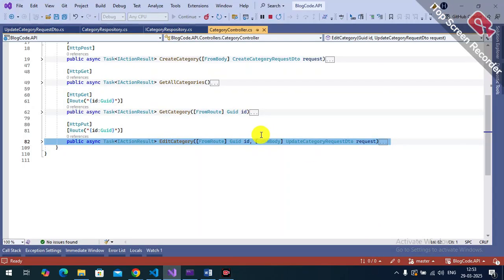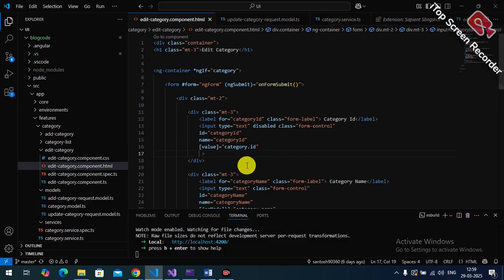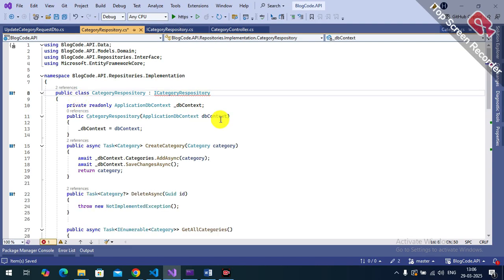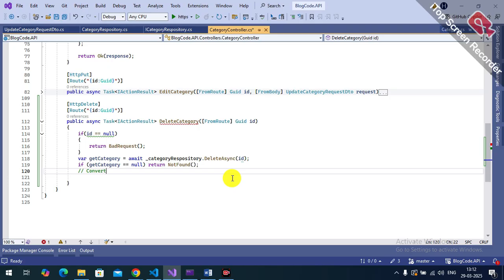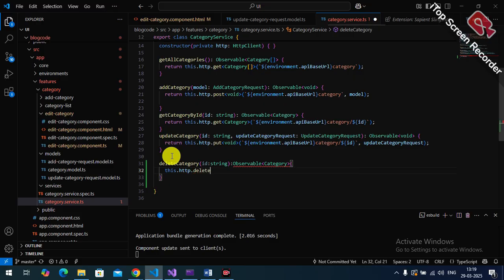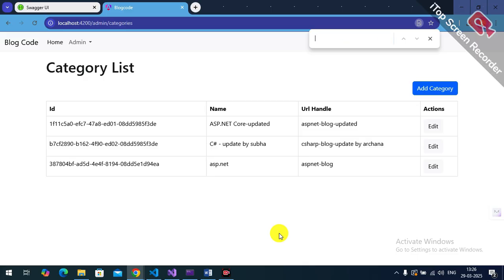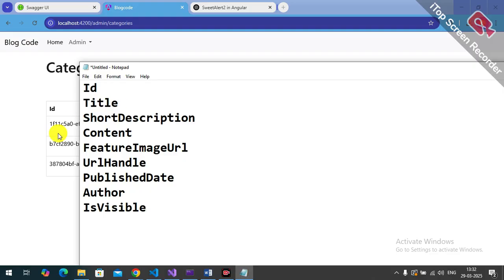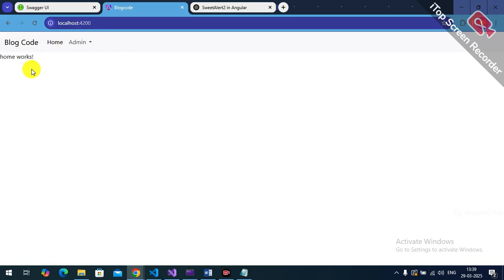Angular Class 5 (Delete item in Angular using Web API .NET Core)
How to Delete item in angular?
How to Create delete Web API in .NET Core?
How to consume Delete Web API in Angular?